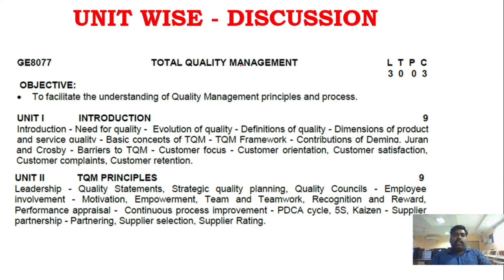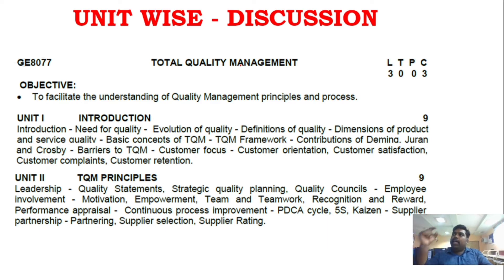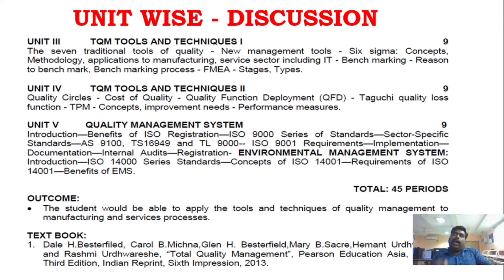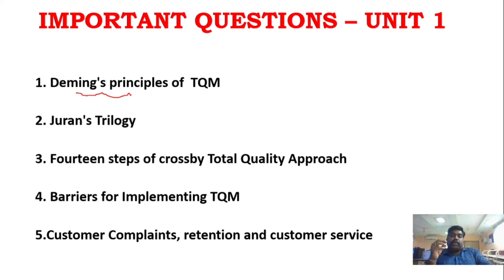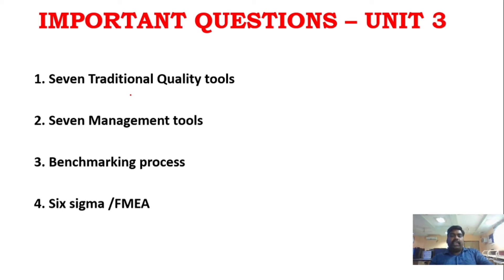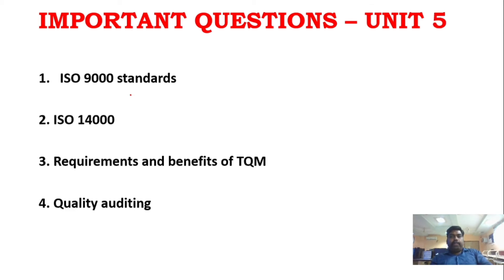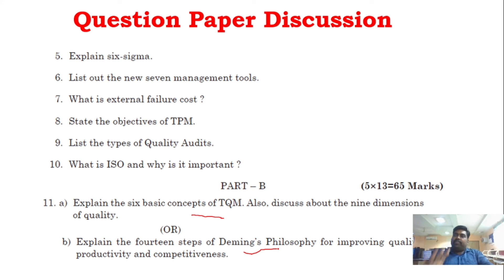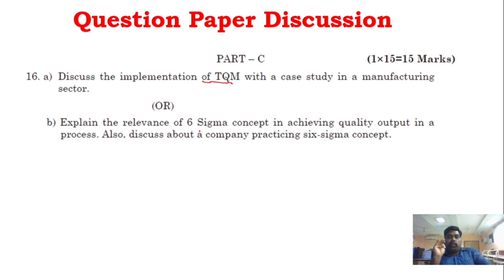Anna University Offline Exams - GE8077 - Total Quality Management